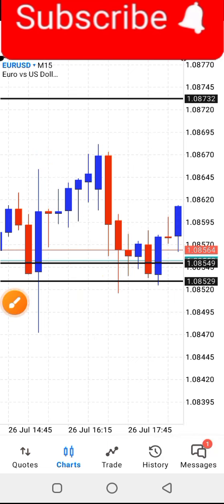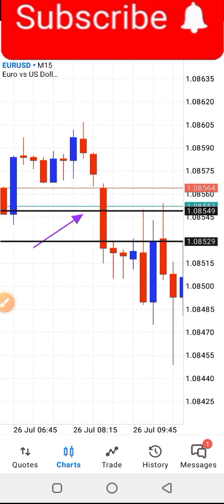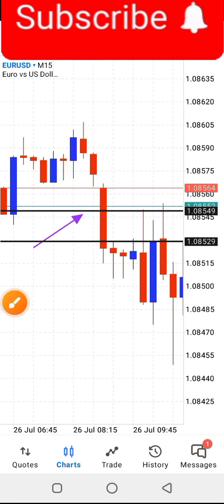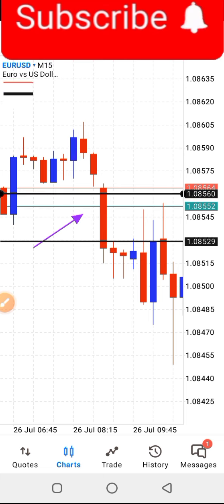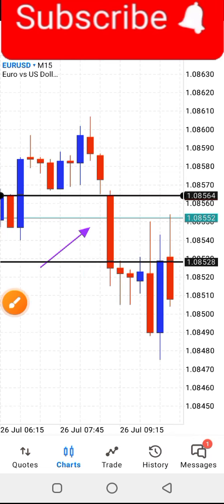Easiest ICT Forex Scalping Strategy For Beginners!!!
This video explains the easiest ICT Scalping strategy that beginner traders can use to make money online